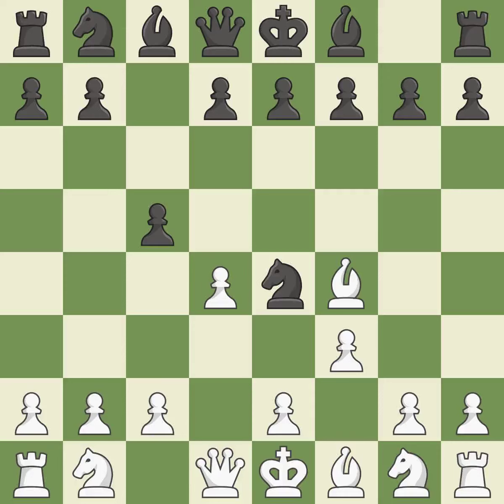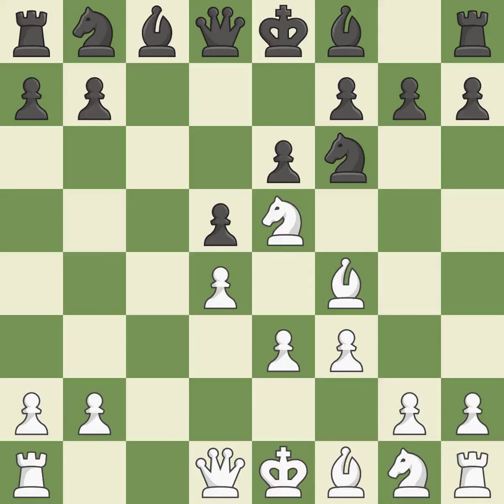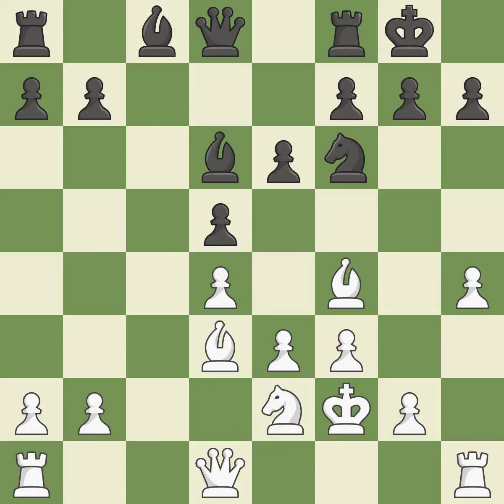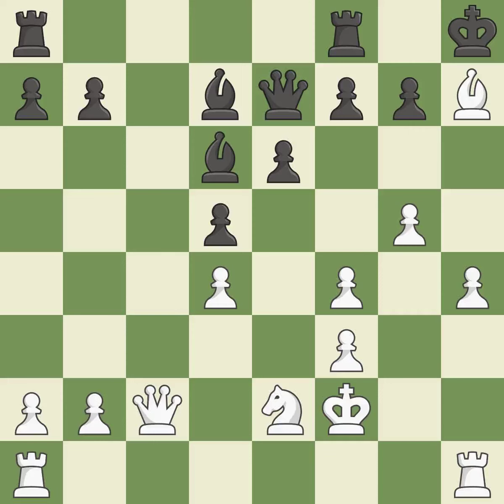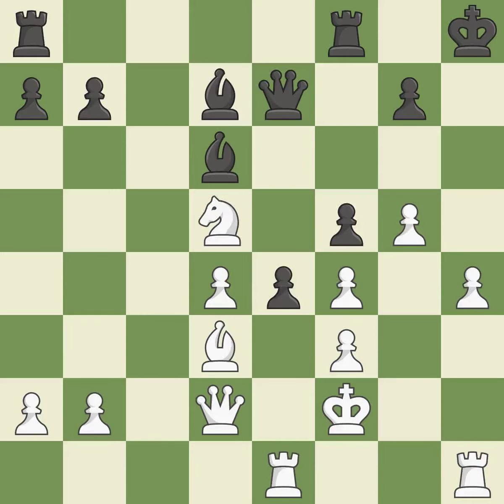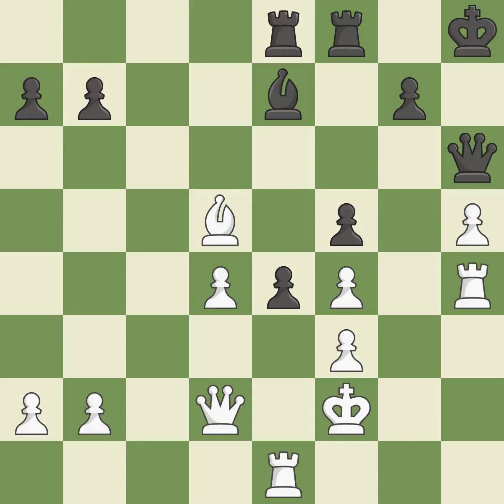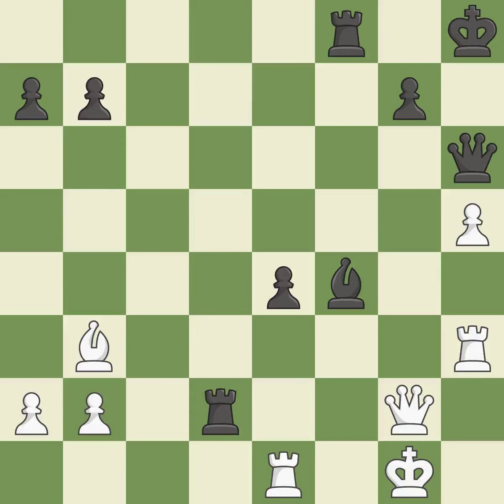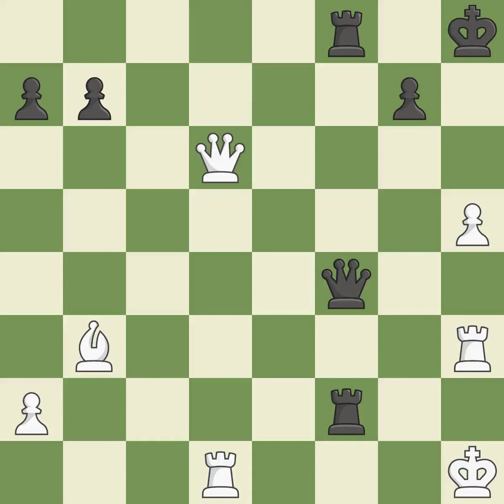White Ponkratov, P., Black Gurvich, Vitaly,Trompowsky Attack: 2...Ne4 3.Bf4, Event ch-RUS Rapid 201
Trompowsky Attack: 2...Ne4 3.Bf4, Event ch-RUS Rapid 2016, Site Sochi RUS, Date 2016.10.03, Round 9.20, White Ponkratov, P., Black Gurvich, Vitaly, Result 0-1, ECO A45, WhiteElo 2589, BlackElo 2340, PlyCount 84, EventDate 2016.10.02, EventType swiss (rapid), EventRounds 10, EventCountry RUS, SourceDate 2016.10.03